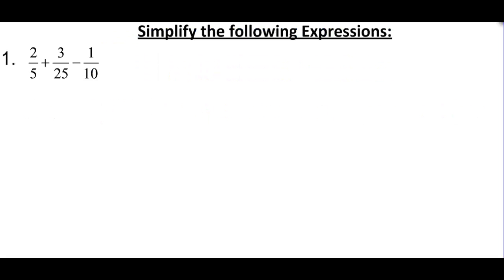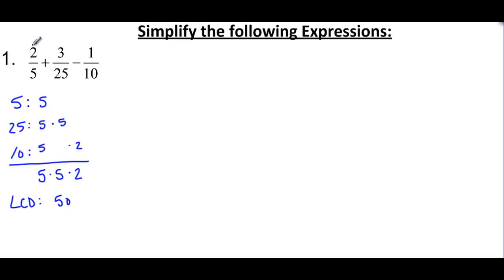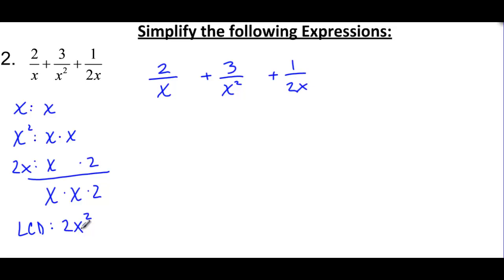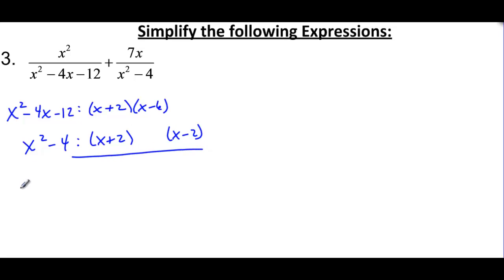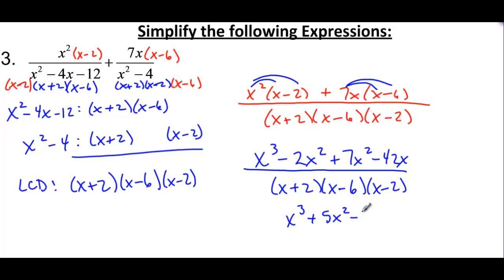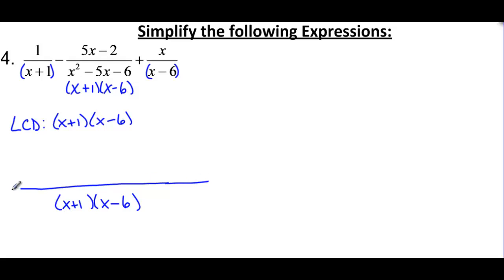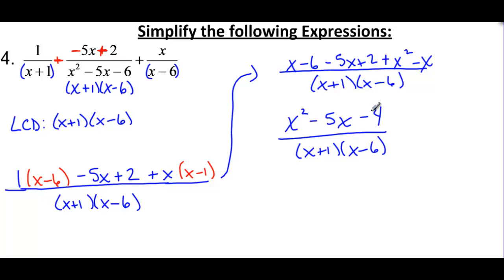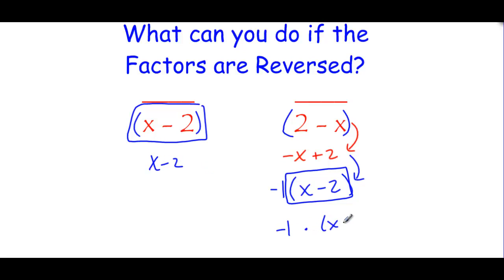Section 8.5 Part I